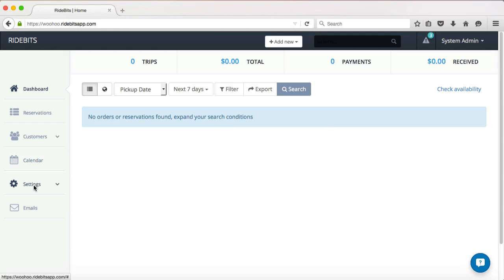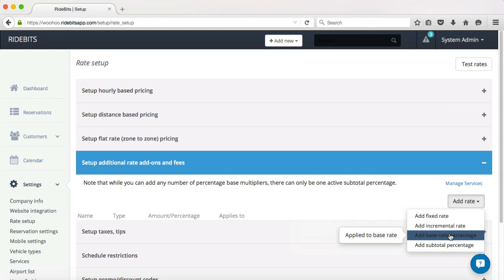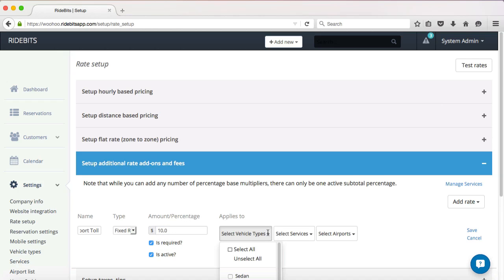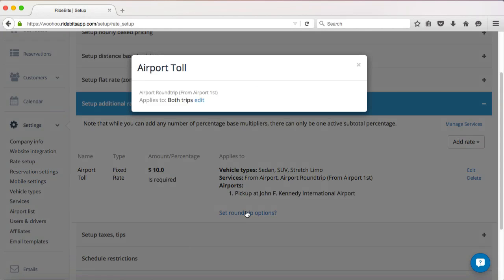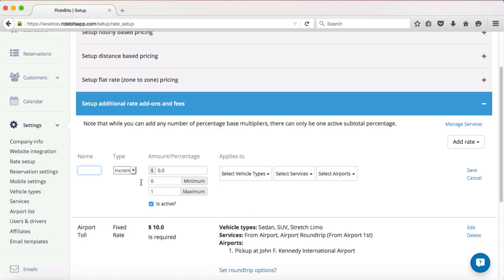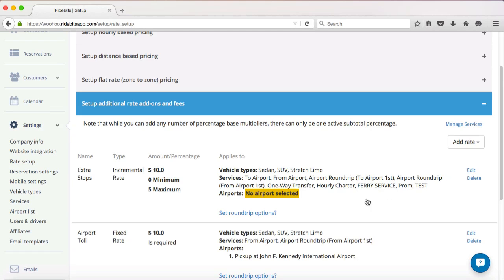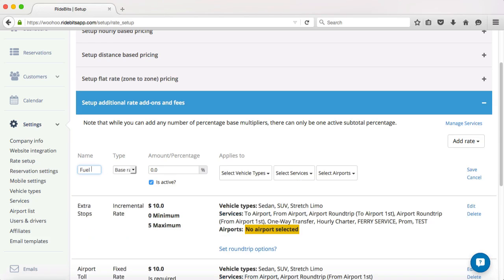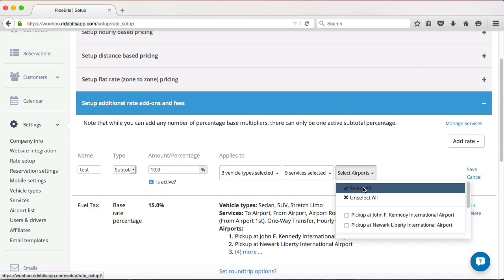Ridebits.com - Setup Additional Rate Add-ons and fees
Setting up additional fees and charges to reservations automatically.